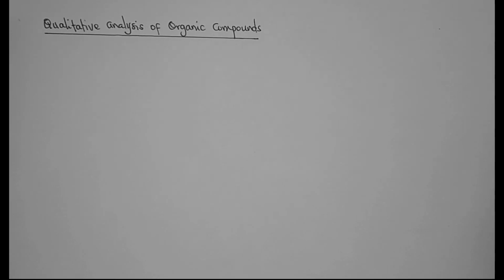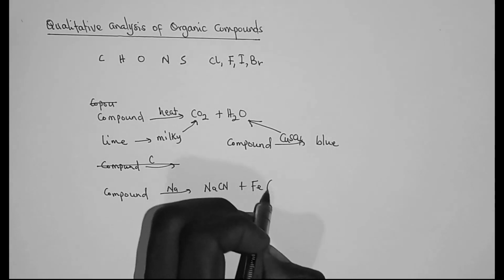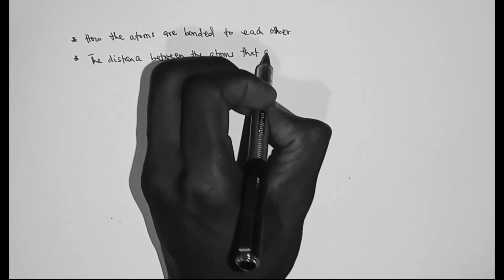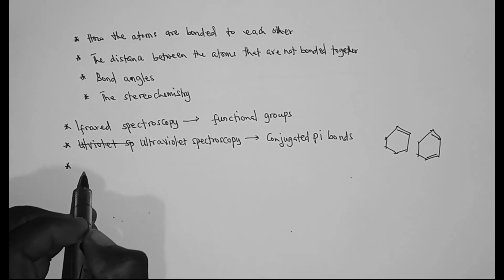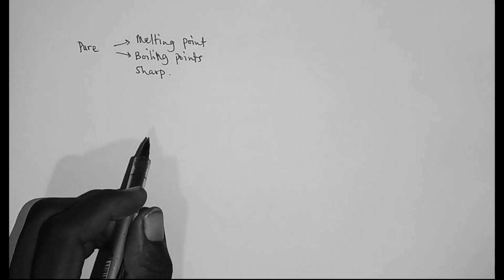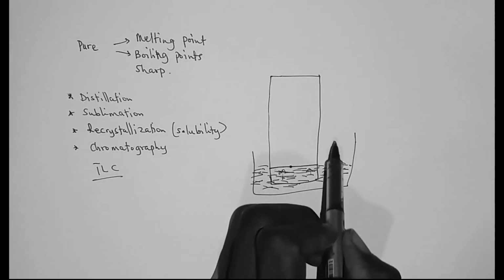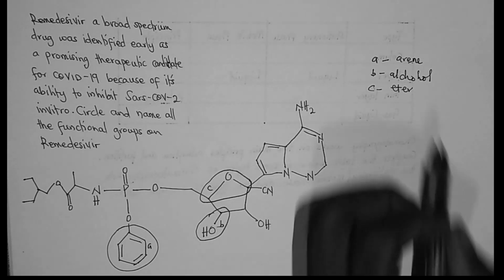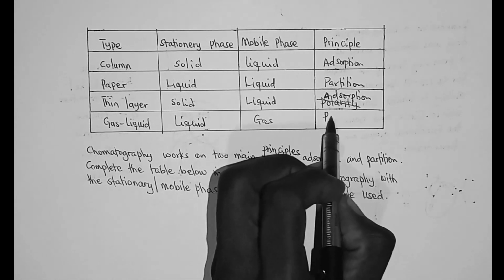carbon, hydrogen, oxygen, chlorine, bromine, nitrogen sulphur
In this video I explain the various test that are used to determine the presence of carbon hydrogen oxygen and the halogens.